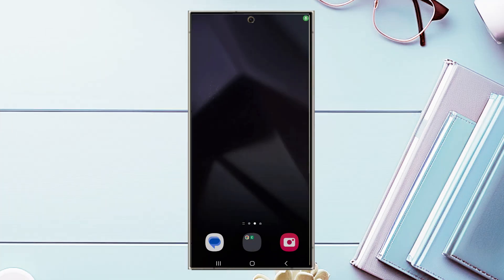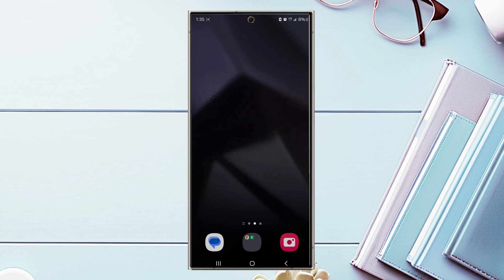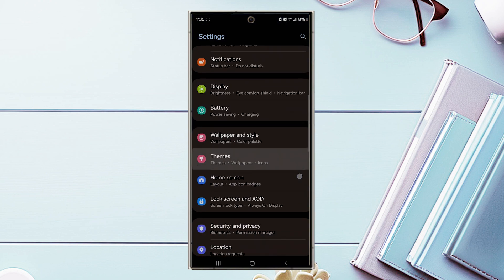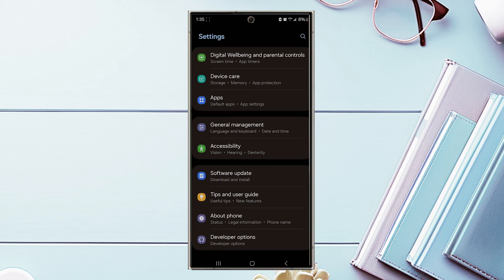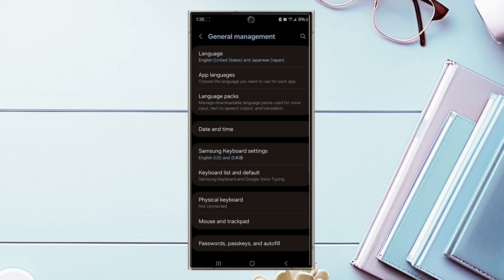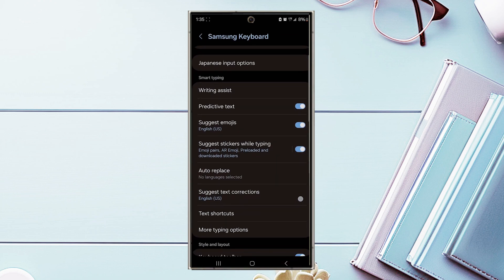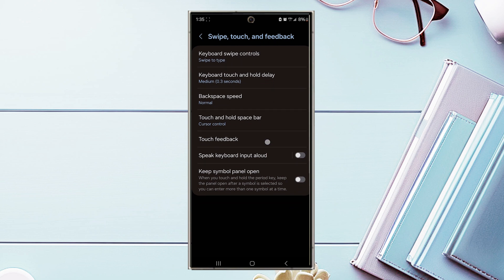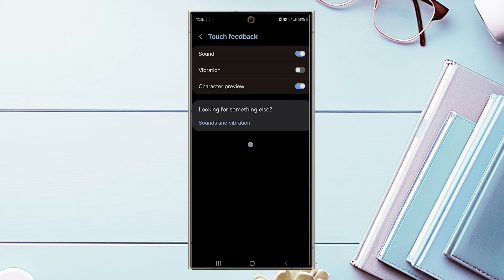Samsung Galaxy S24 Ultra How to Turn On Off Keyboard Sounds S24 Ultra S24+